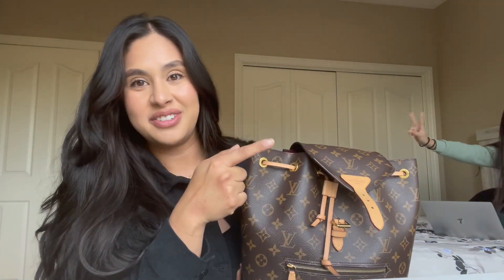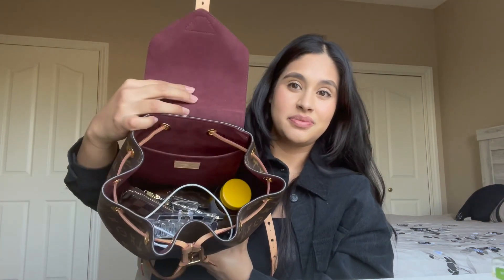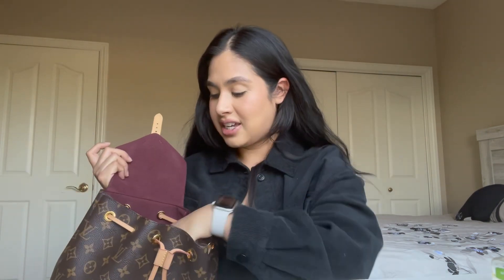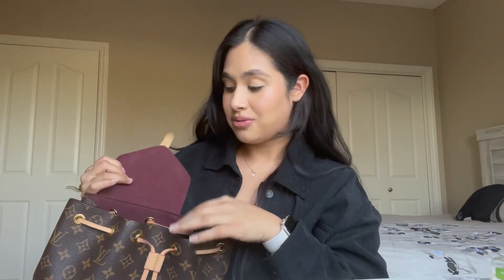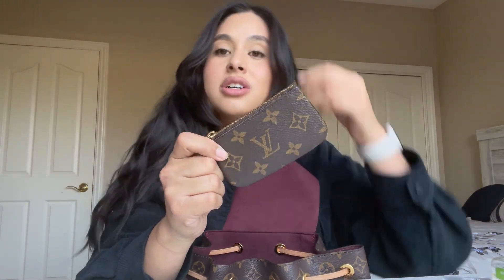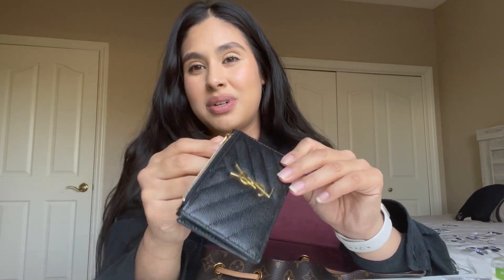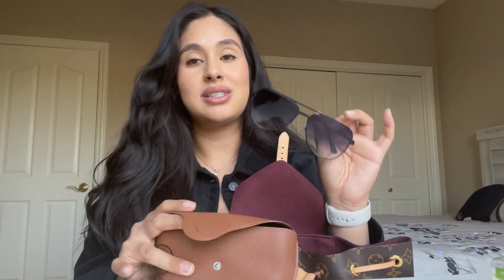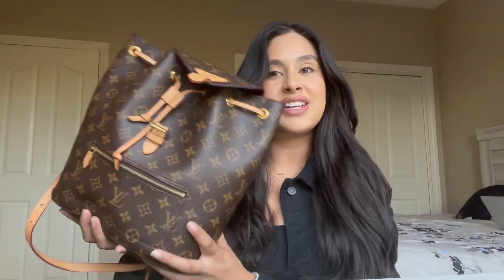WHAT’S IN MY BAG ? | Louis Vuitton Montsouris backpack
Thank you guys for coming back here’s an updated whats in my bag!
 We hope to come back more consistently!

✨ F O L L O W   U S  ON IG✨